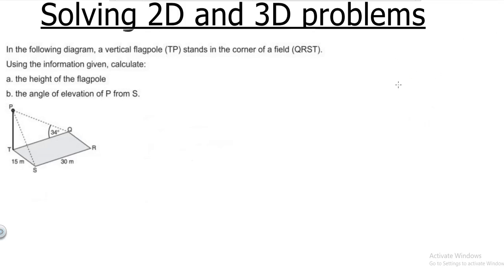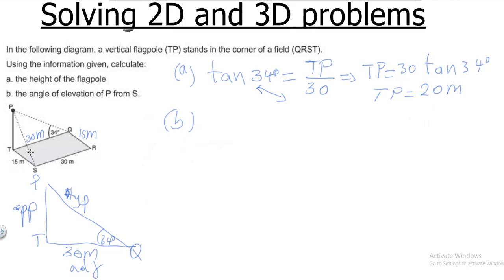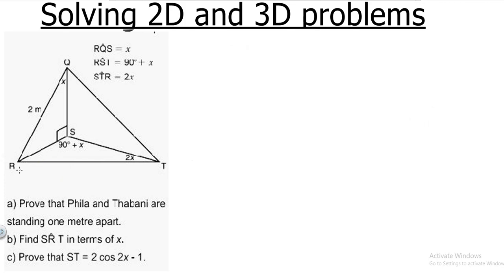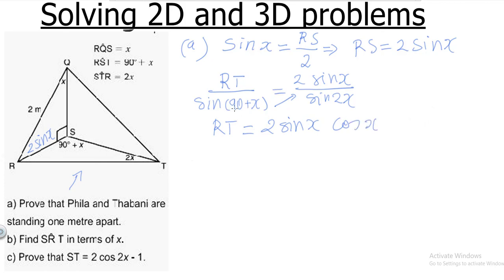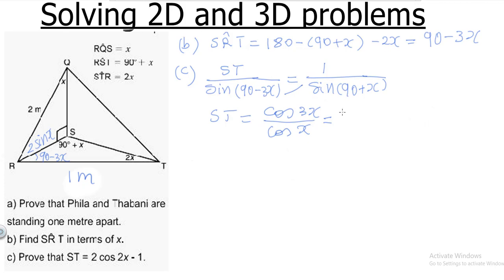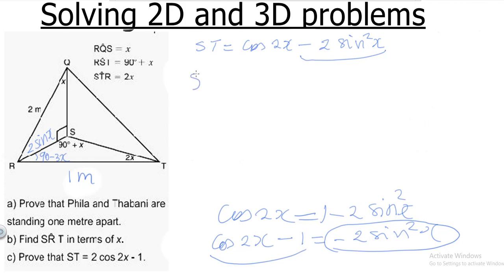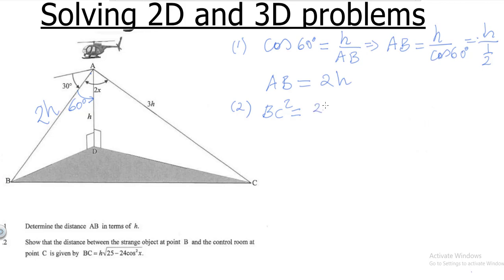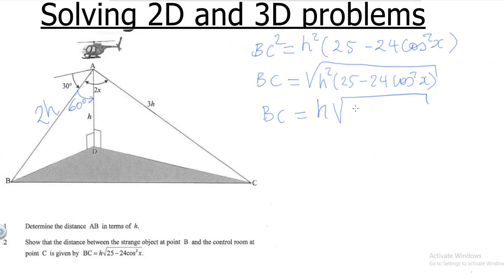Solving 2D and 3D problems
solving the triangles of 2 dimensions and 3 dimensions by using trigonometry ratios or cosine rules and sine rules